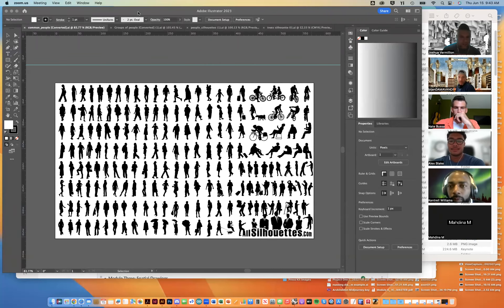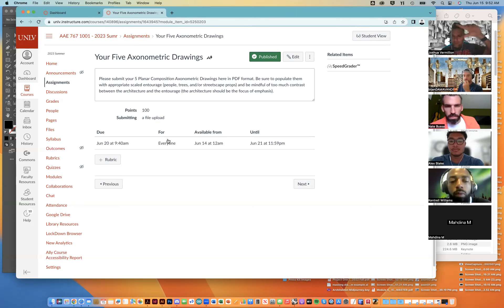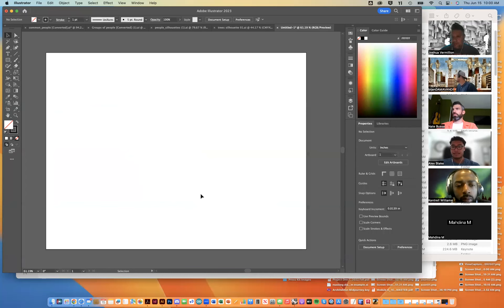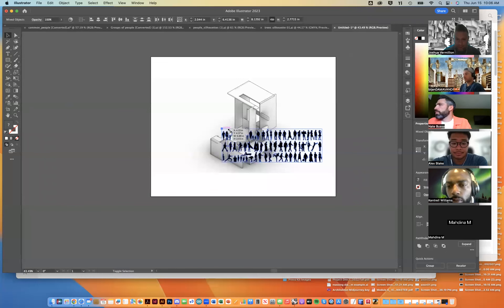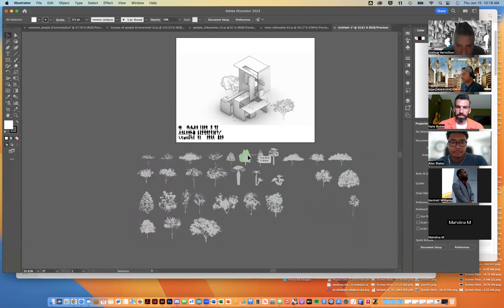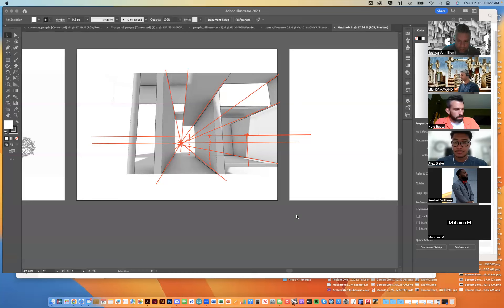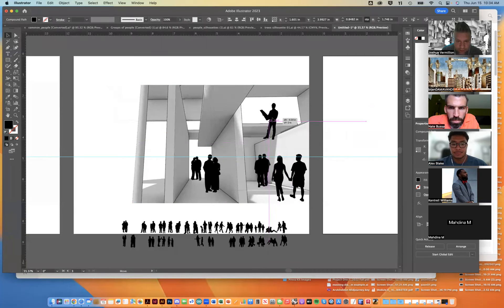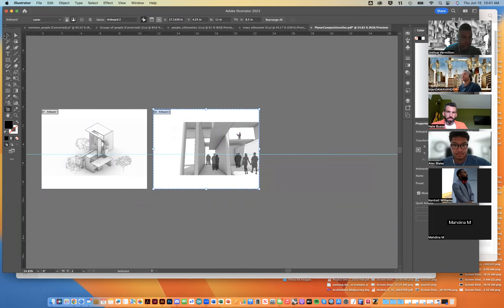15 June 2023vAxons, Silhouettes + Illustrator